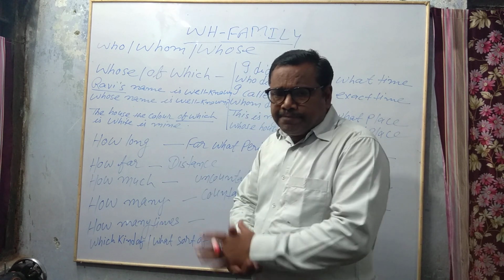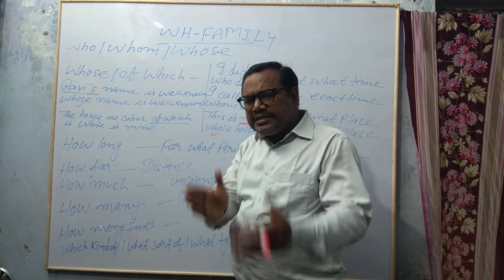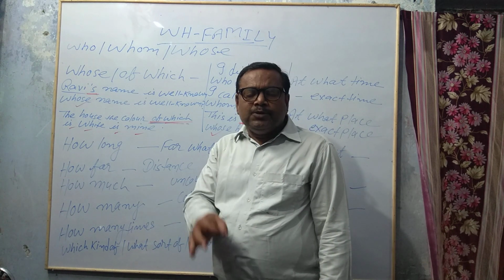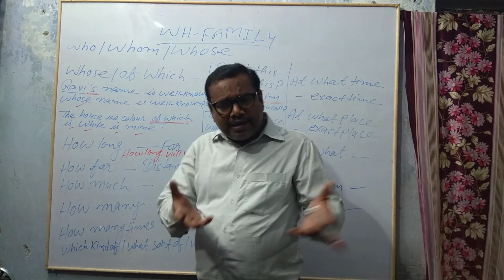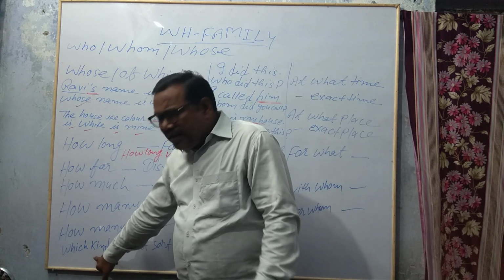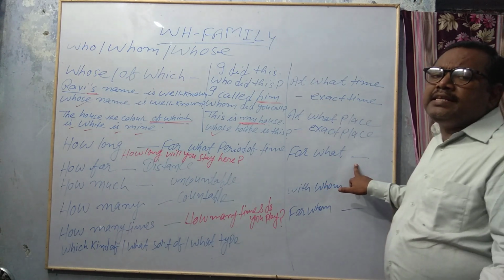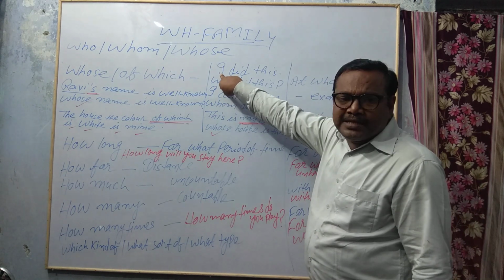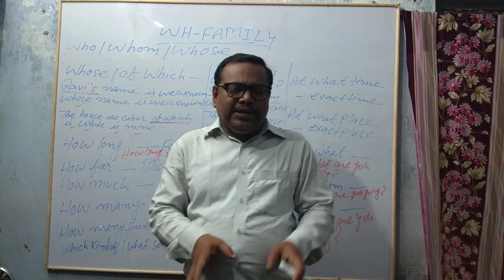Wh words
WH part 2 .